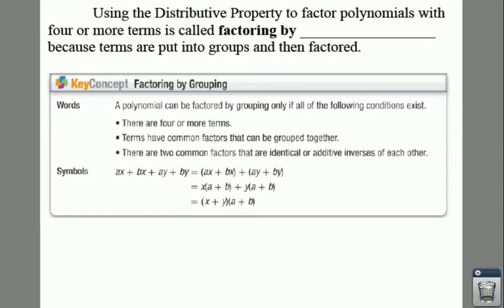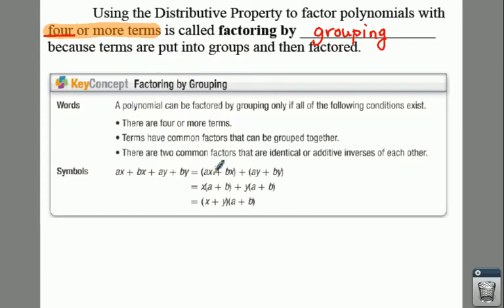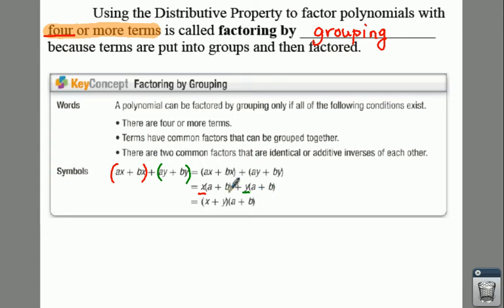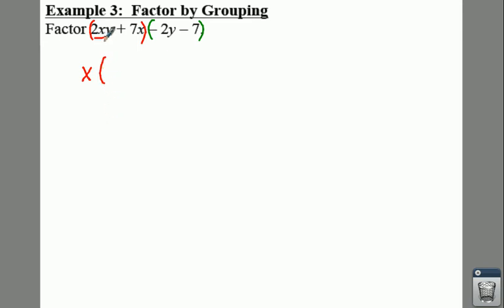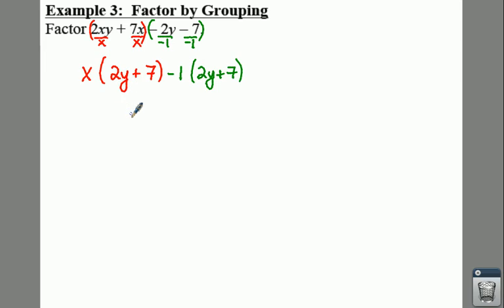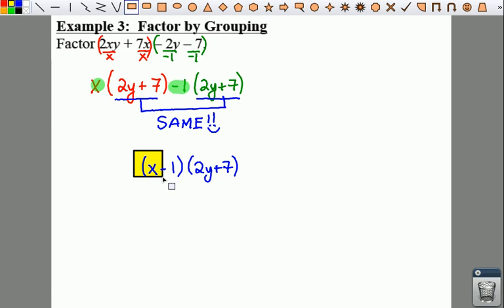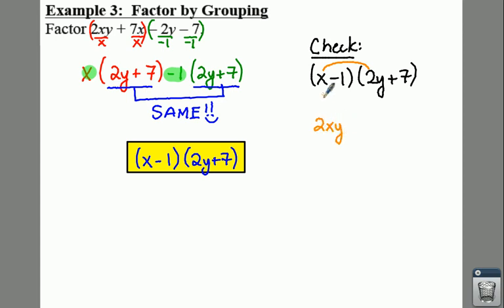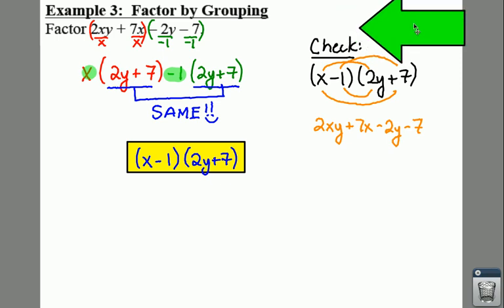Algebra I: Lesson 8.5: Example 3 - Factor by Grouping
If you have 4 or more terms, the only way to factor is to use "grouping".  Factoring by grouping requires you to "group" the first two terms together and factor out their GCF.  Then you group the 3rd and 4th terms together and factor out their GCF.  Once each GCF is factored out, the resultant parentheses should be the EXACT same!  See the example to see how to write the final answer.